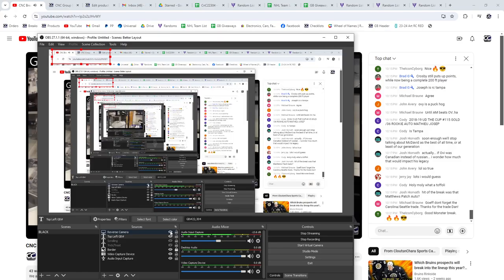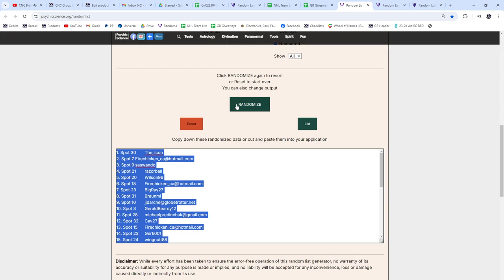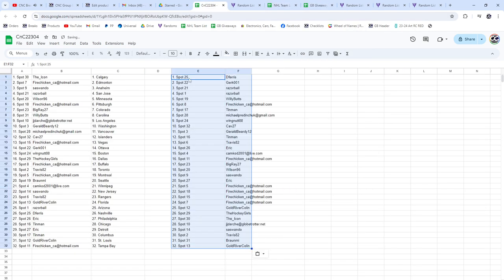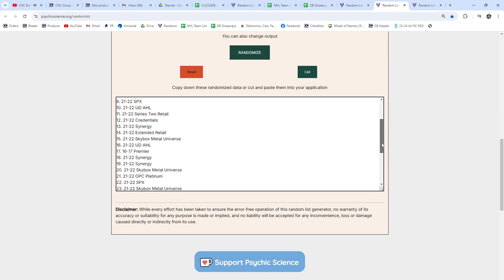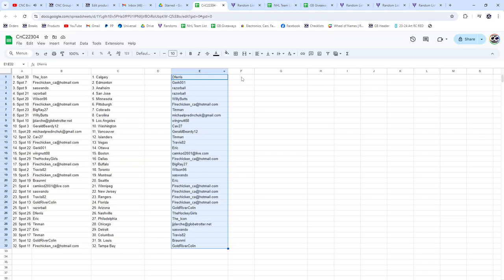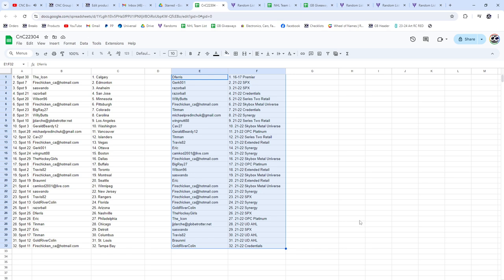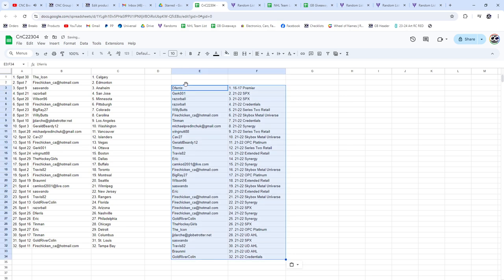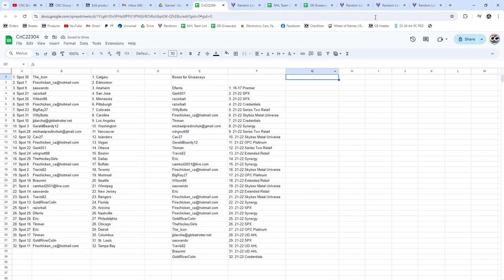Multi Randoms Giveaways - CNC GB #22,304